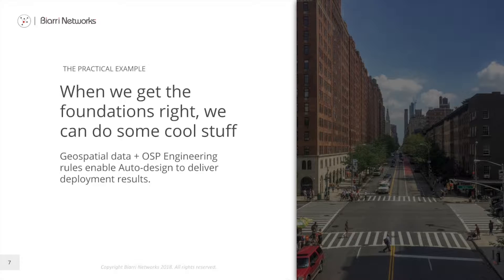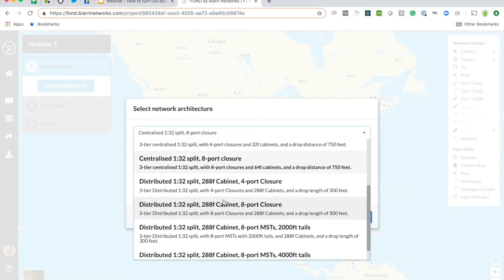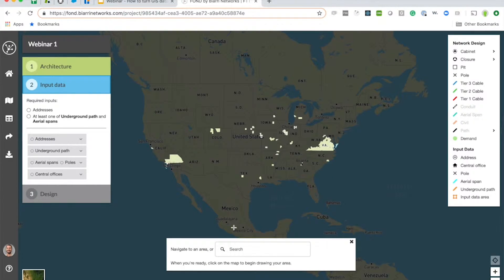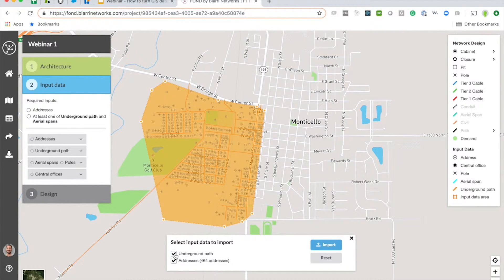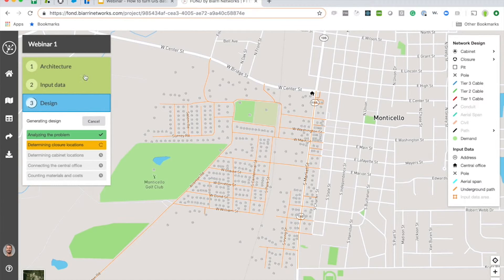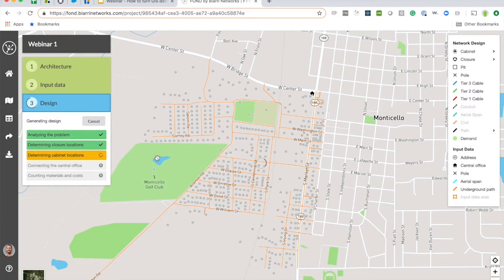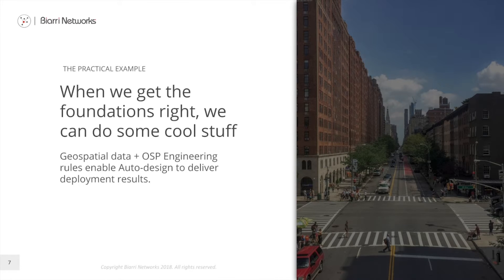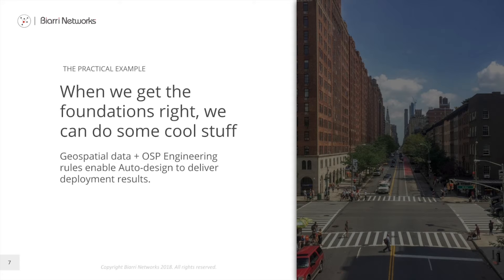How to generate a Feasibility Design in FOND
This video demonstrates how you can easily generate a fiber optic network design and Bill of Materials within minutes for the purpose of: More accurate costings, quicker feasibility analysis across technologies and areas to build, and to better support bidding requirements.

The software used is FOND, a platform built by Biarri Network's for the planning, design and engineering of fiber networks.